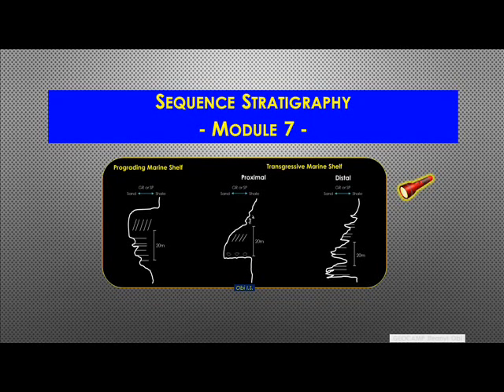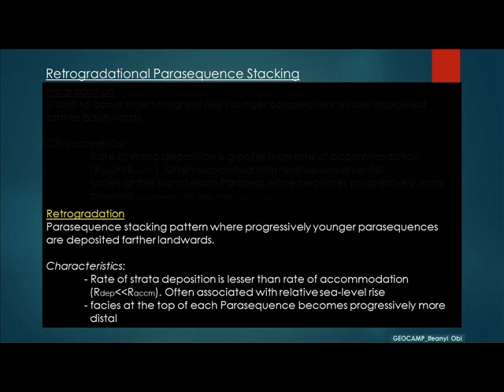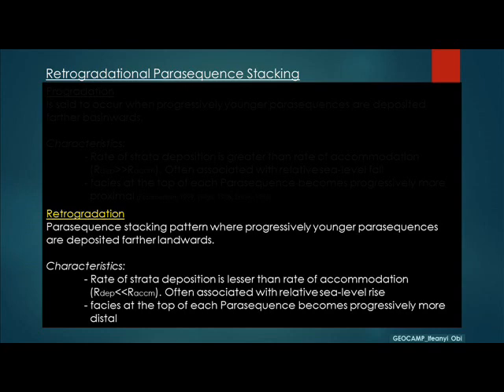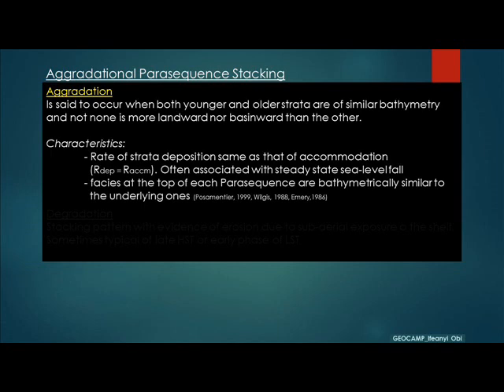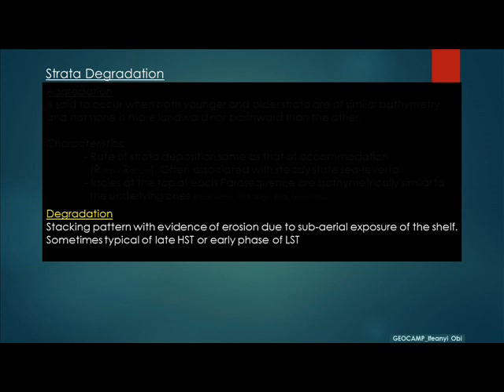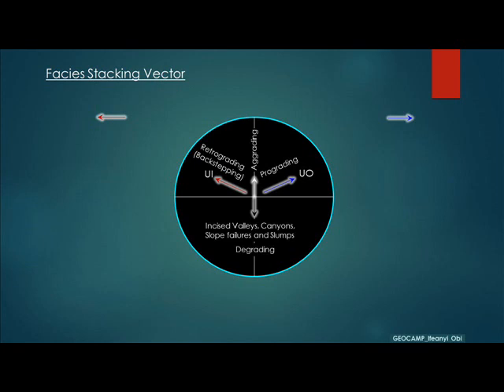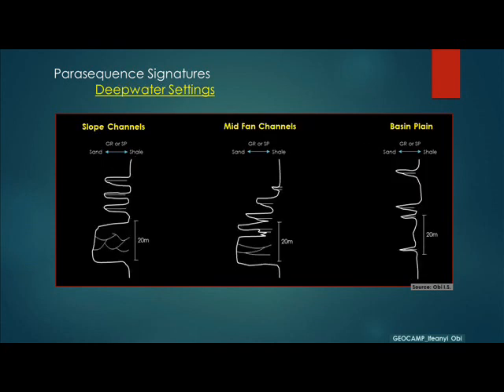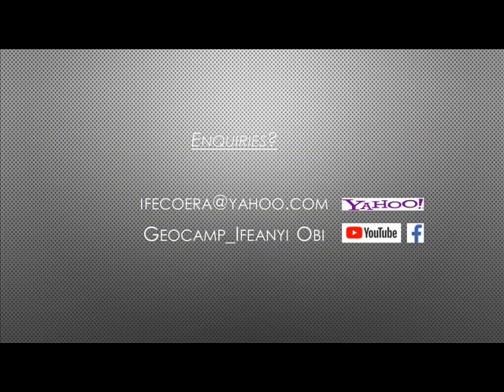Sequence Stratigraphy_Module 7 - Stacking Patterns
This clip highlights on the different parasequence stacking patterns which include progradation, retrogradation, aggradation and degradation. Log examples showing parasequences and typical gamma signatures for Fluvial/alluvial, marine and deepwater depositional settings are also shown